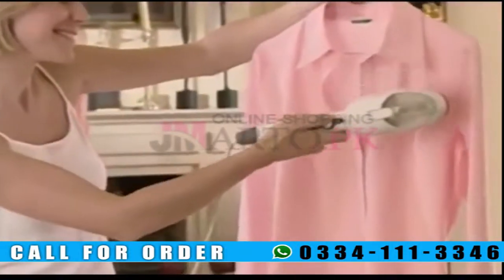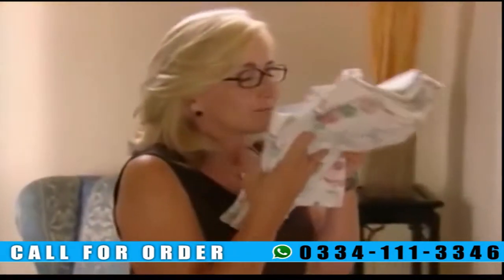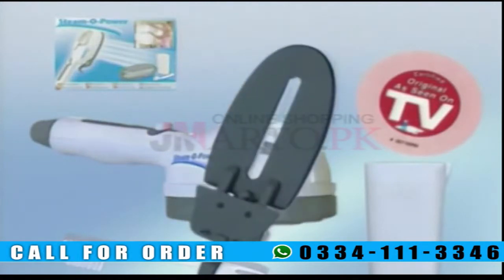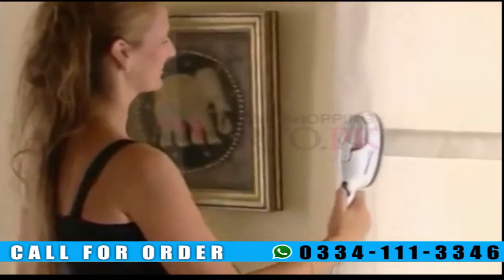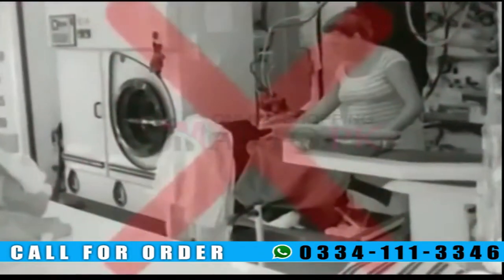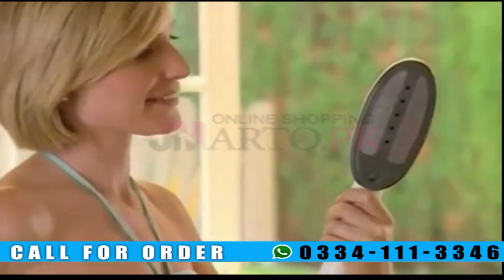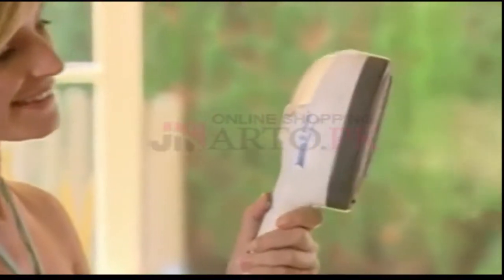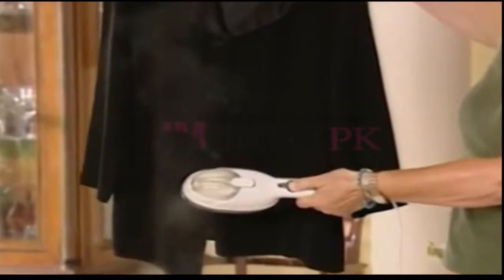Tobi Travel Steamer Iron Steam Iron Call to Order 0334-1113346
Travel Iron
Easy to Use
Steam Iron
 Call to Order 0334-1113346